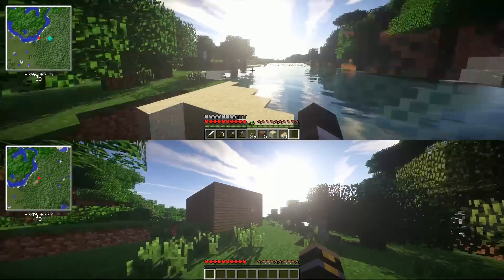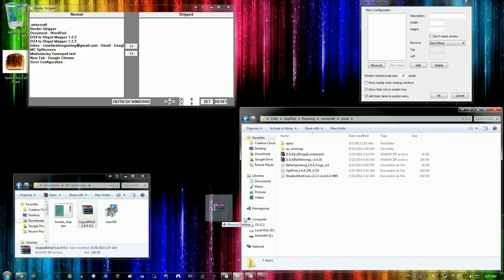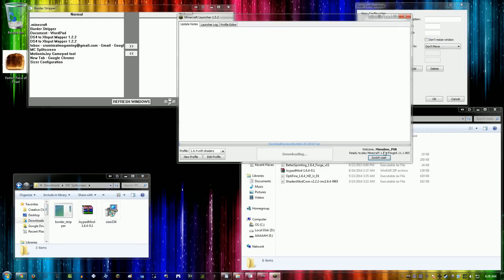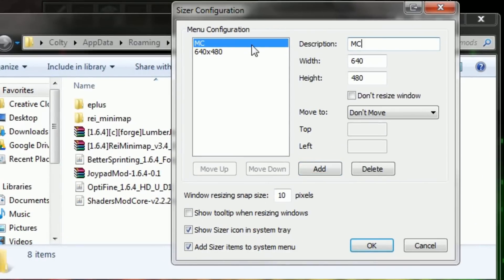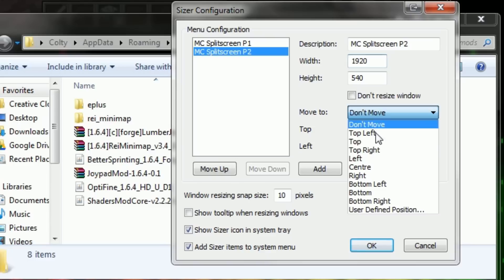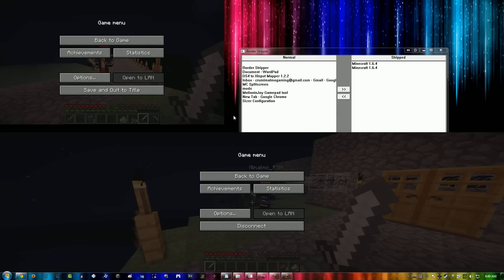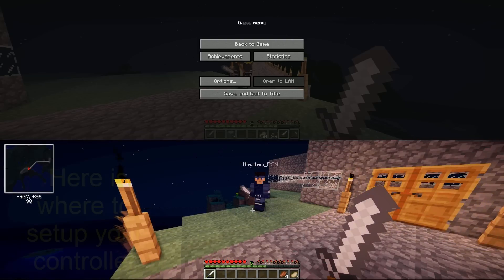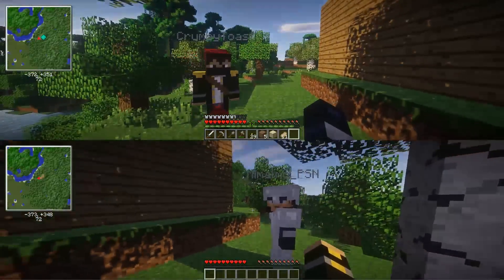How to play Splitscreen Minecraft on PC! (Tutorial)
Quick guide on how to play Splitscreened Minecraft on PC!